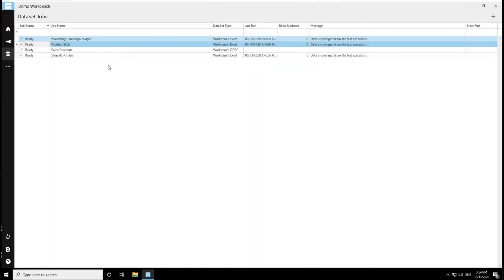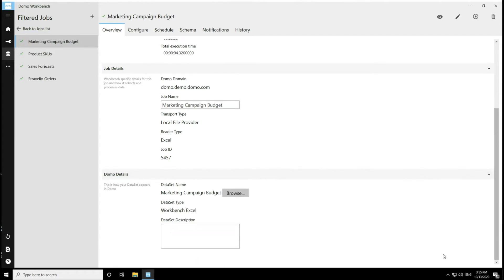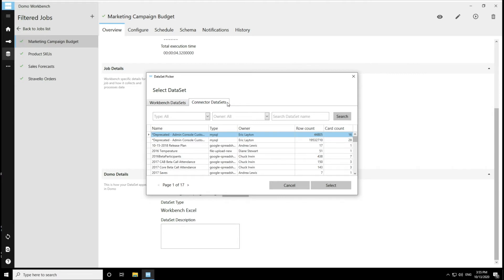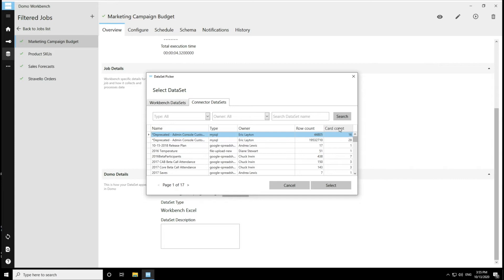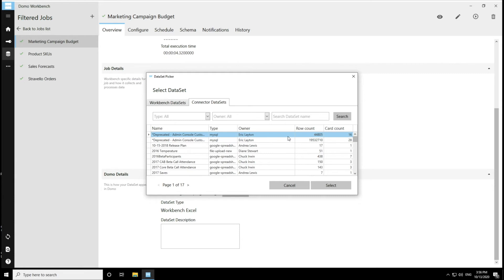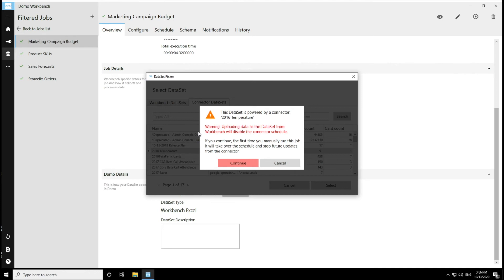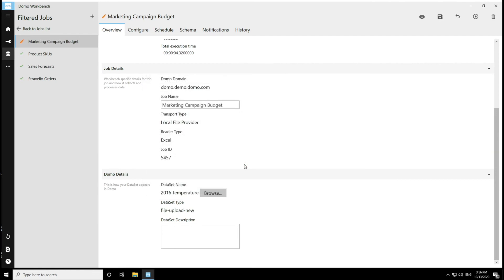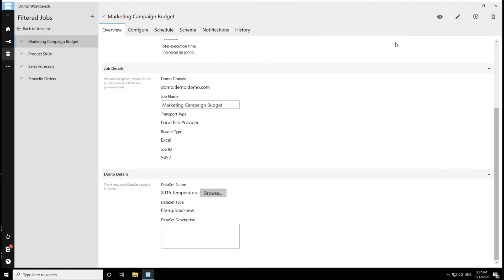Taking Over a Connector DataSet in Workbench 5.1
Learn how to take over the importing of a connector dataset into Domo using Workbench.